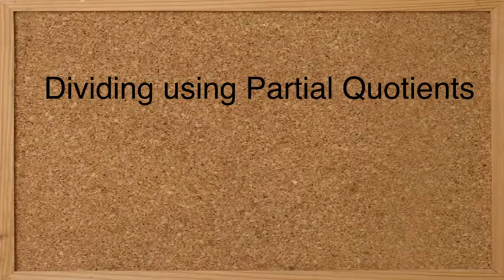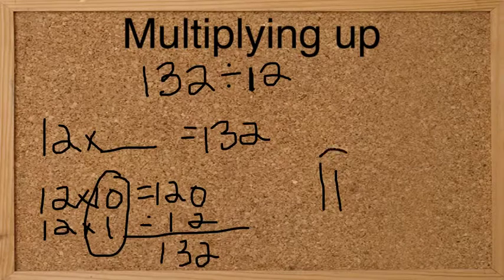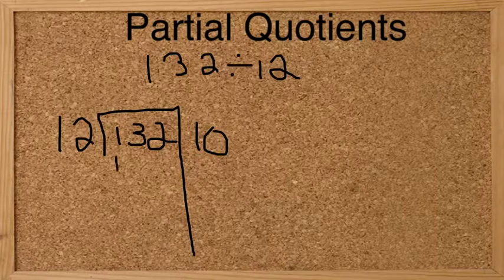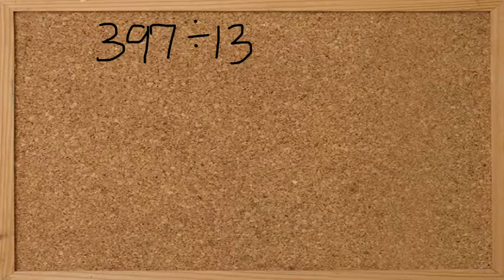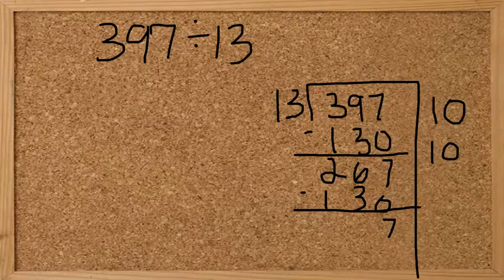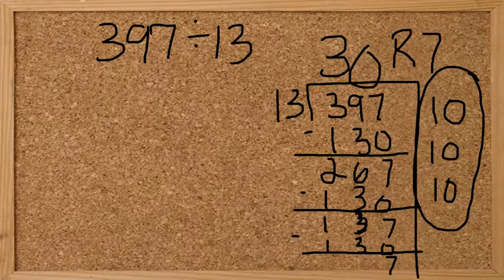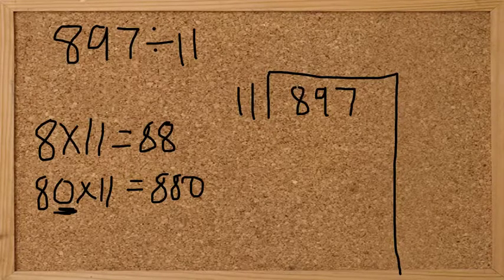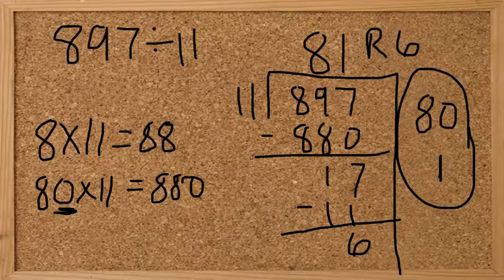Partial quotients- division